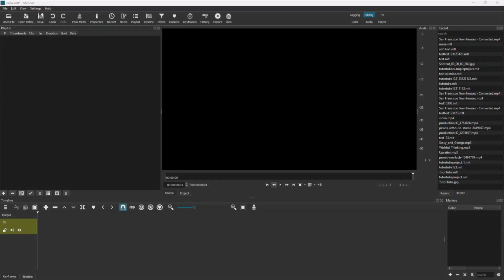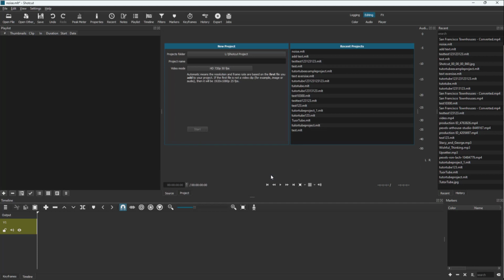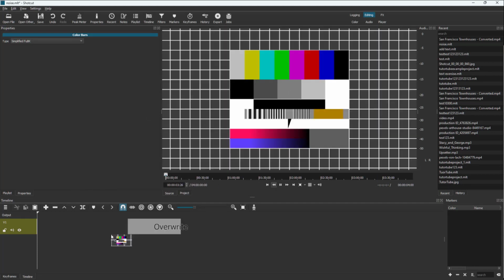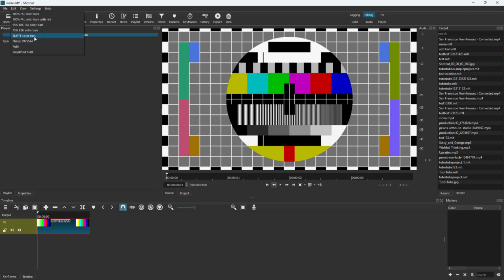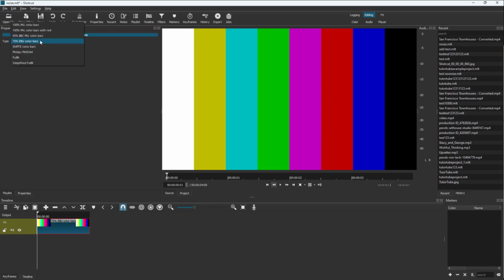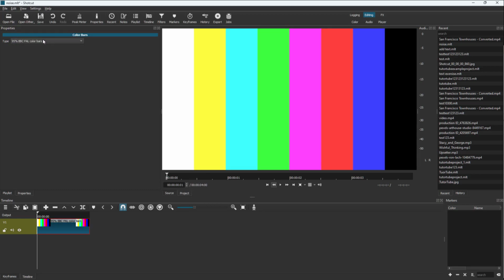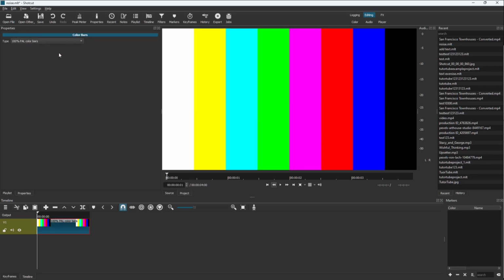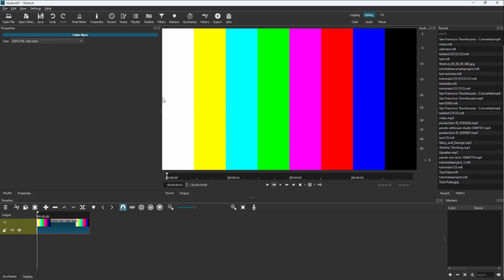Shotcut Tutorial - Lesson 46 - Adding Color Bars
In this tutorial, we will be discussing about Adding Color Bars in Shotcut